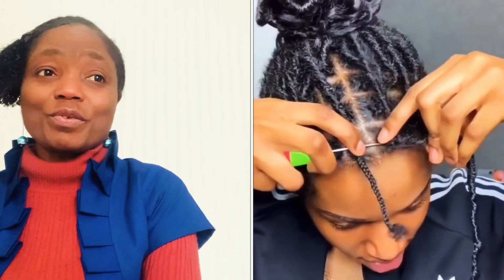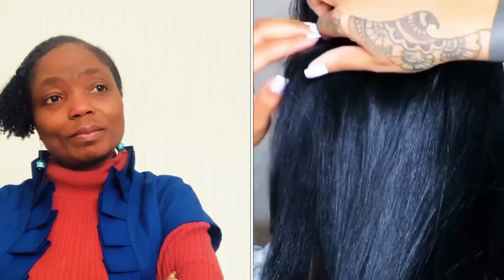TR£NDING 4C HAIRSTYLES || BANTU KNOTS || FLAT TWIST || WASH N GO || SLAY edges ||tutorial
J. DO YOU N££D A *WIG* FOR A WEDDING CEREMONY TO LOOK GOOD?? THEN WATCH THIS!!

K. ~~TRENDING~~ BACK TO SCHOOL || 4C || NATURAL HAIRSTYLES